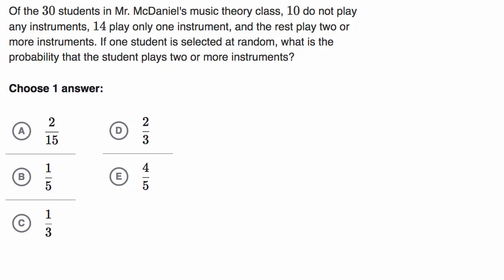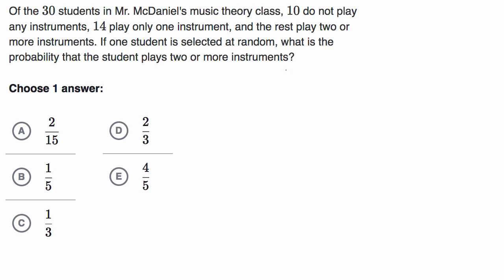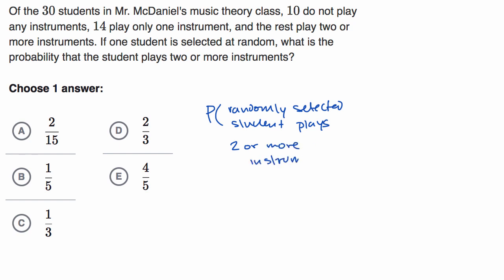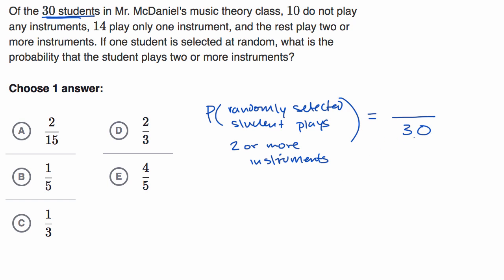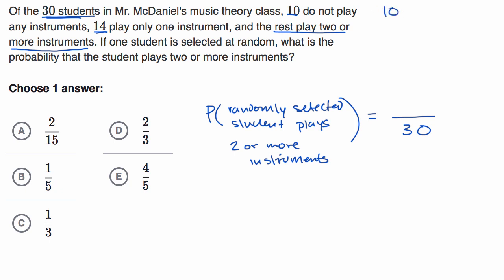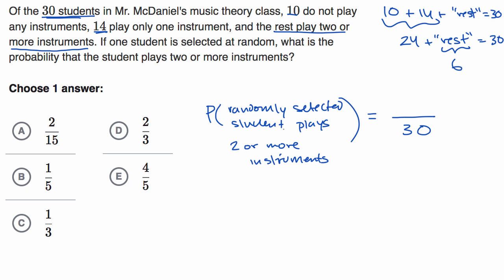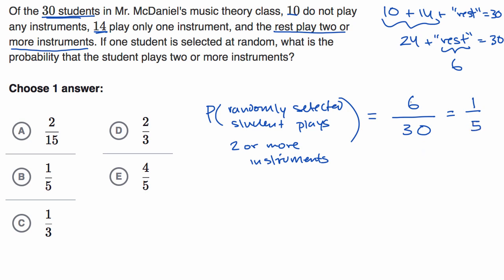Probability | Worked example | Praxis Core Math | Khan Academy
Watch Sal Khan work through a question on probability from the Praxis Core Math test.